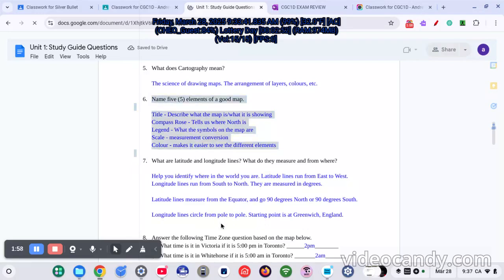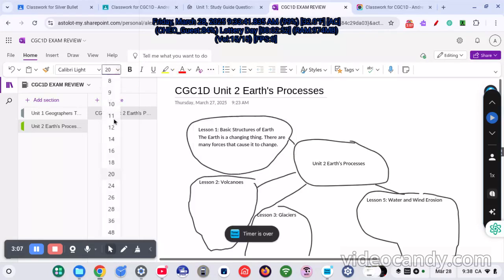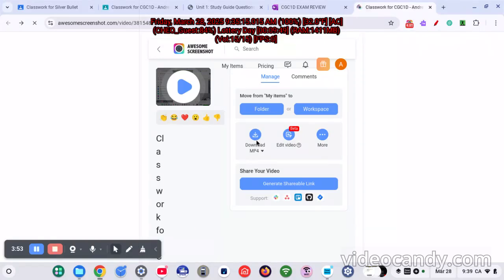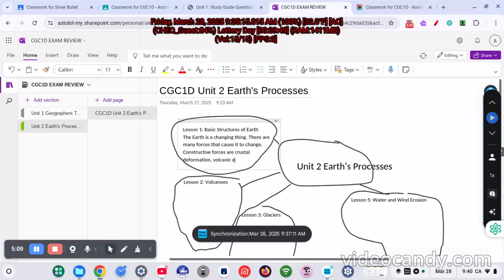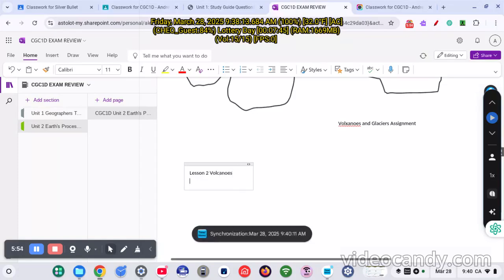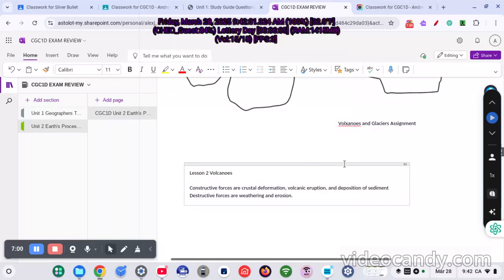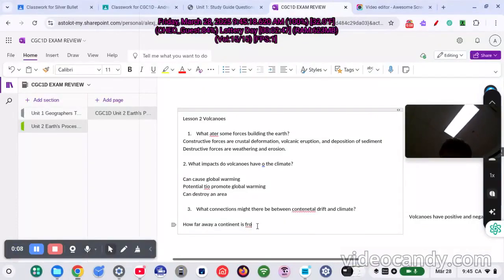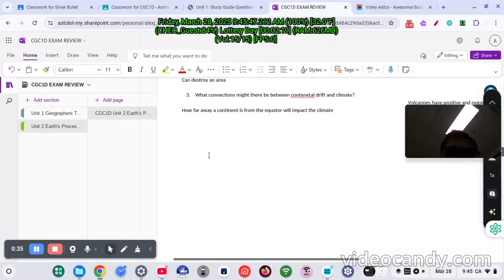Video editor Awesome Screenshot merged